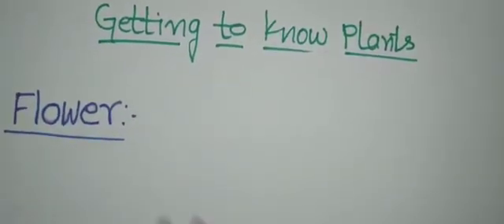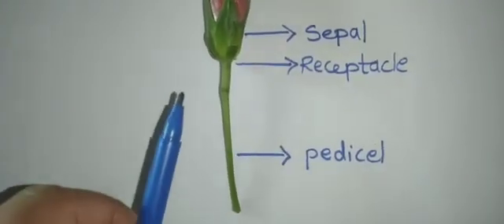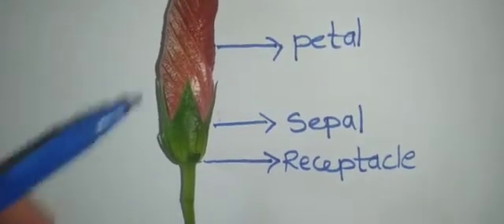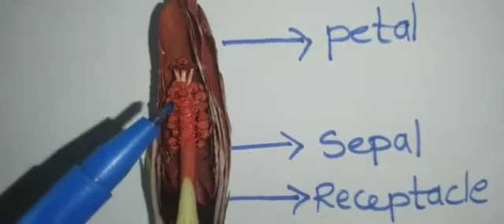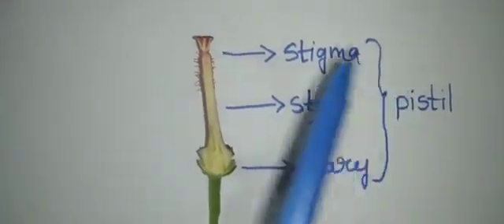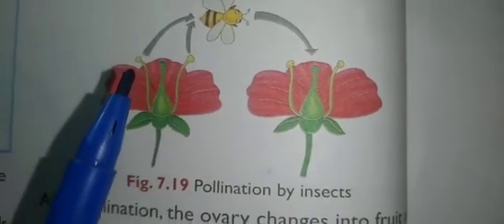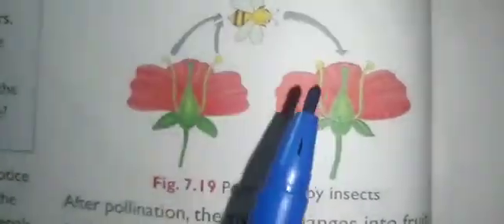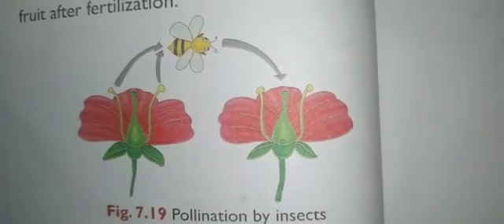Grade 6 CBSE:Getting to know plants